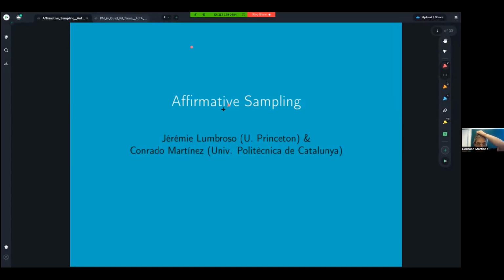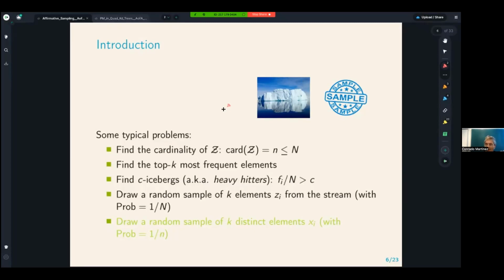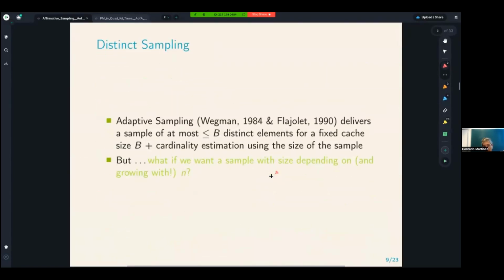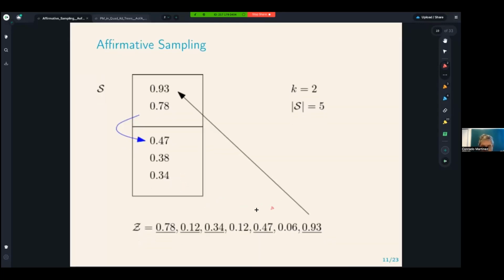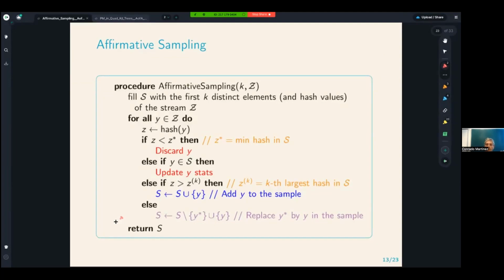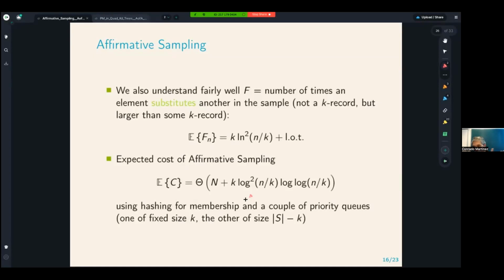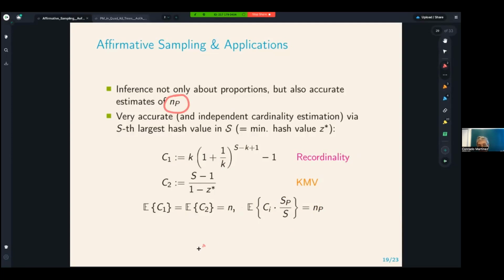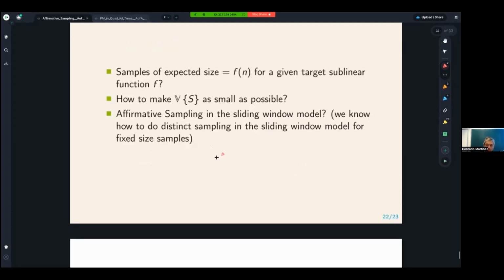Affirmative Sampling: Theory and Applications (AofA2022)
Conrado Martínez is presenting recent work at the 33rd International Conference on Probabilistic, Combinatorial and Asymptotic Methods for the Analysis of Algorithms (AofA2022) in Philadelphia, PA.

Joint work with Jérémie Lumbroso.